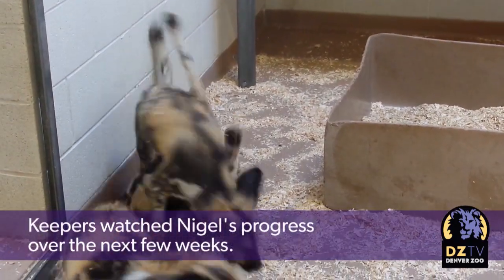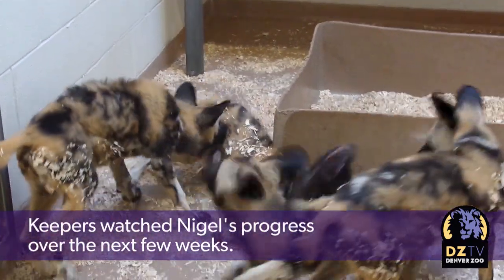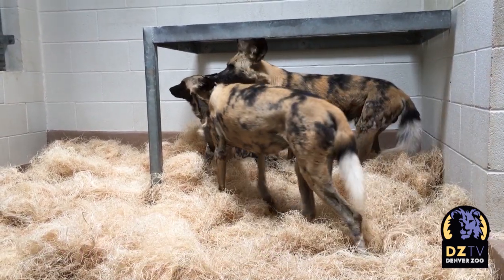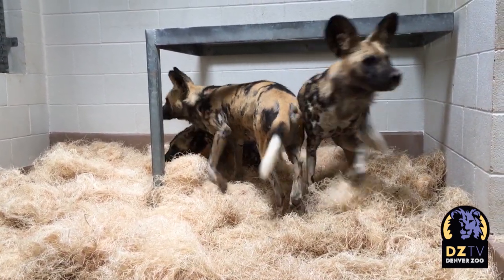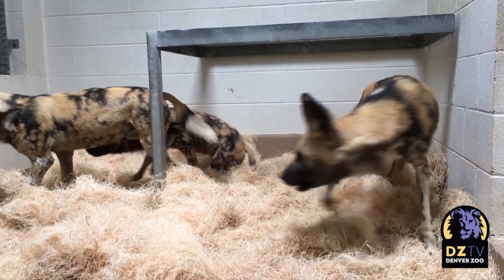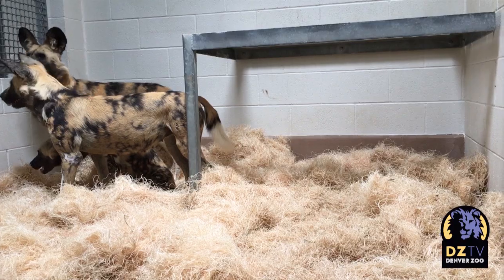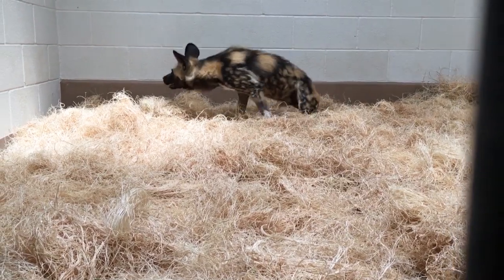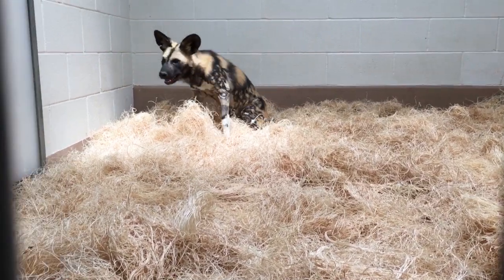Pupdate on Nigel #1: his recent surgery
Here's a pupdate on Nigel and why the African wild dogs have been off exhibit recently

"Nigel is one of four African wild dog puppies born at Denver Zoo on November 20, 2017. Denver Zoo keepers noticed Nigel experiencing issues with his hip shortly after birth.We first noticed that he was walking differently when he first came out of the den box, so only a couple weeks old. Keepers watched Nigel’s progress over the next few weeks. We thought he might be slower developing but then we realized he wasn’t getting much better.

Our veterinary medicine team examined Nigel and diagnosed him with hip dysplasia. The hip joint is normally a ball and socket joint where the head of the femur sits in the socket, and Nigel essentially does not have the socket. So it’s very flattened on the edge of the pelvis so the head of the femur doesn’t have a joint to sit in. More exams showed Nigel’s case was very severe.
And we found that the joint had gotten worse and he was dragging that foot to the point where now he has an infection in that foot.
Our animal care staff and veterinarians determined the best option to improve Nigel’s quality of life would be to amputate his right hind leg. So if we didn’t do the amputation he would continue to drag that foot and continue to have wounds and associated issues, eventually the leg would develop arthritis as he got older.

On June 13, the vet med team, with help from a local animal surgeon, moved forward with the procedure. As far as we know this has never been done before in an AWD, it’s certainly done in domestic dogs as a somewhat routine procedure. While Nigel recovers, the entire African wild dog pack will be off exhibit.
just to let him heal and help him get better having some in the back with him and some on exhibit could cause unnecessary stress. They’re a highly social species and seeing that they’re still only 6 months old and puppies, they need their parents to teach them things, they need their siblings.

Hours after his surgery, Dr.Stringer reports Nigel is doing well, and already attempting to move on three legs. That will be the first critical step is watching how he moves, watching how the surgery site heals. And they’ll continue to monitor him closely over the next few weeks . We’re hopeful that once he’s recovered from the surgery and learns how to get around on three legs that he’ll do really well, be able to have a normal life and have an improvement in his quality of life."